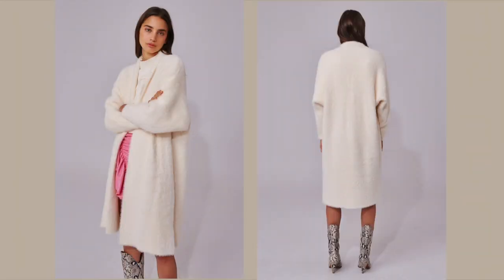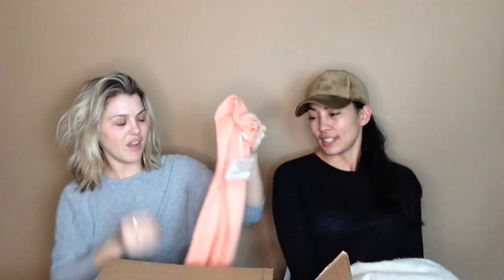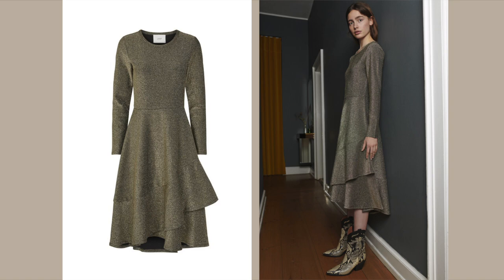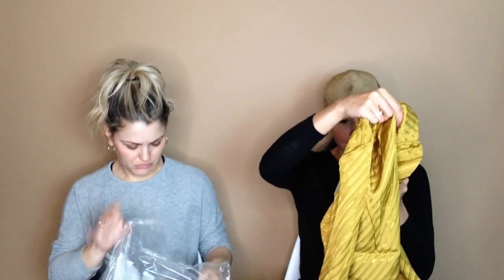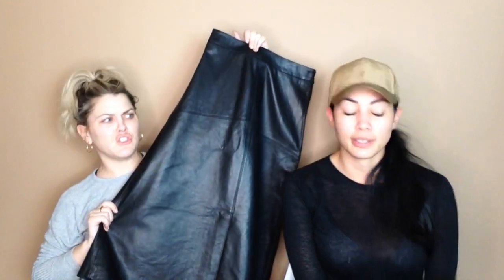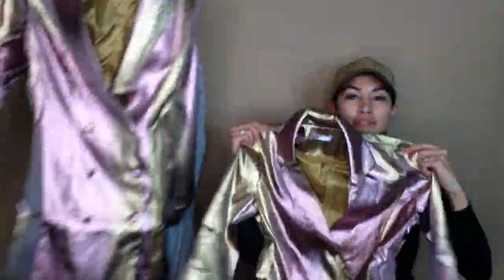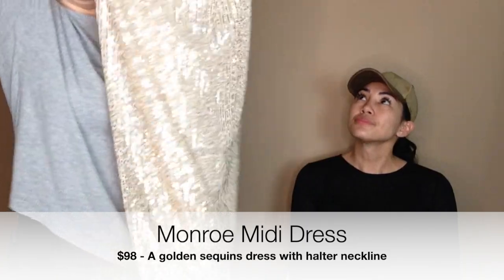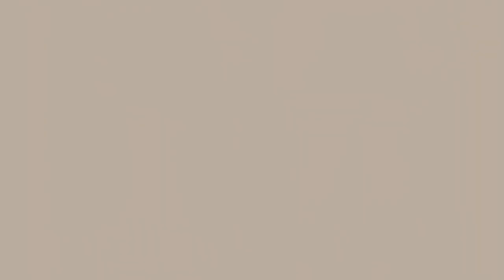UNBOXING *HOLIDAY EDITION*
A FUN UNBOXING VIDEO.  Holiday edition!  Join Rachel and Brooke as they unbox several shipments while drinking their gas station wine.  Featuring two premium brands, C/MEO COLLECTIVE and JUST FEMALE.  All product details below!

👄 WHAT WAS UNBOXED 👄